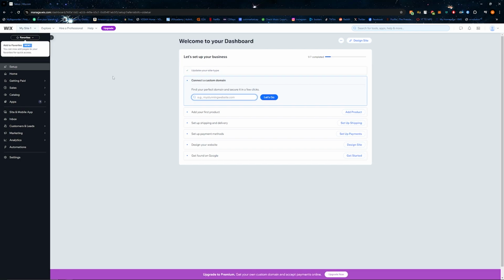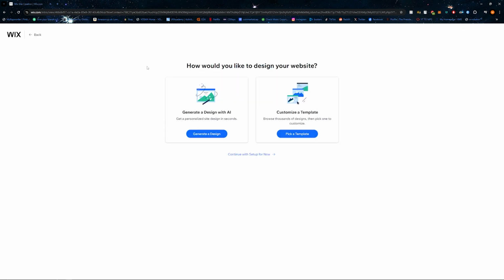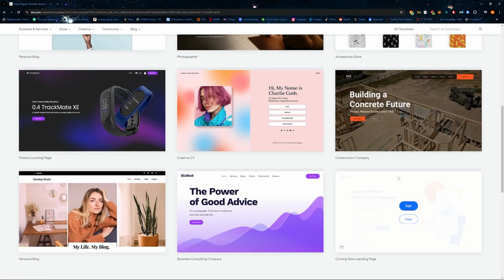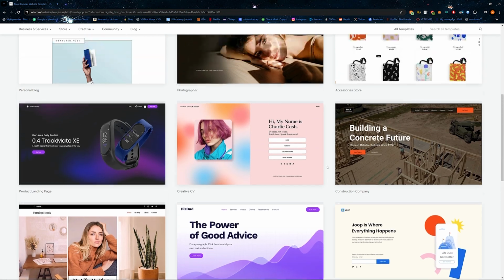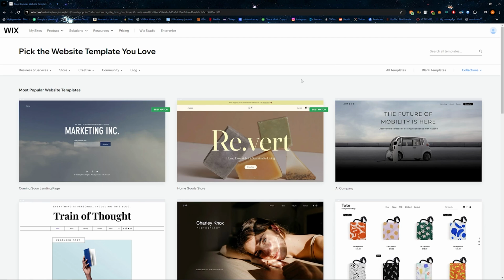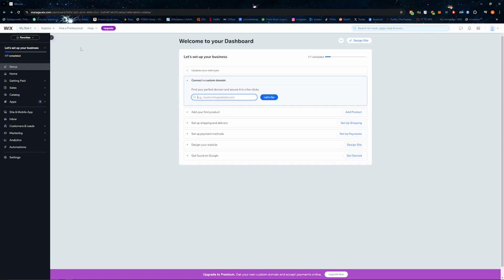How To Create A Website Using Wix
Looking to create a website using Wix? Watch this step-by-step tutorial to learn how to create your own professional website with ease!